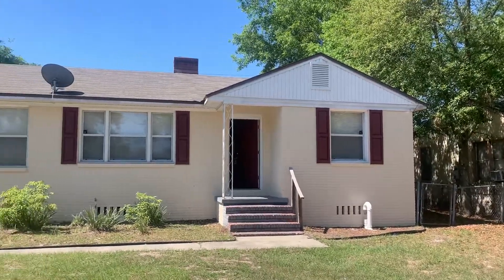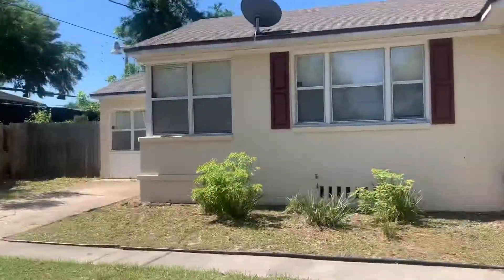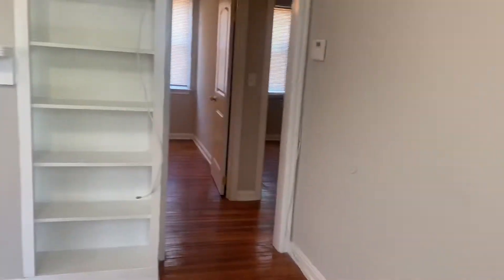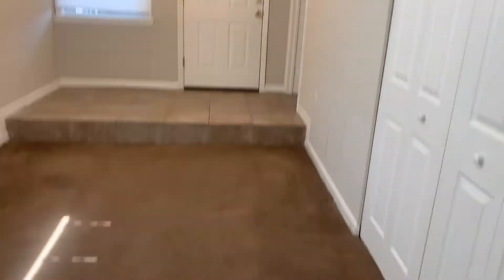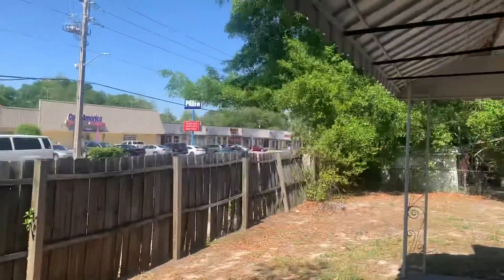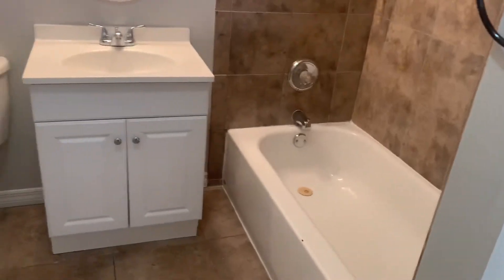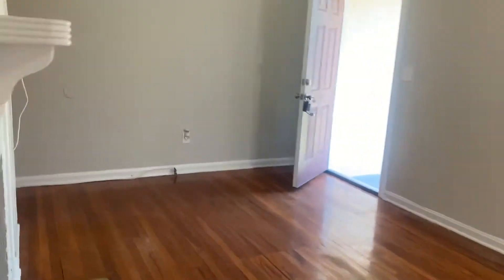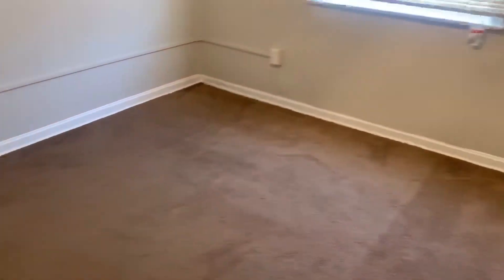Investment Property 8054 Reid Ave Jacksonville Property Turn Final Walk